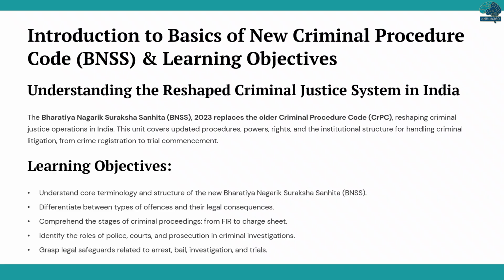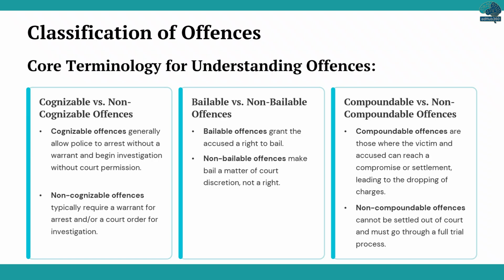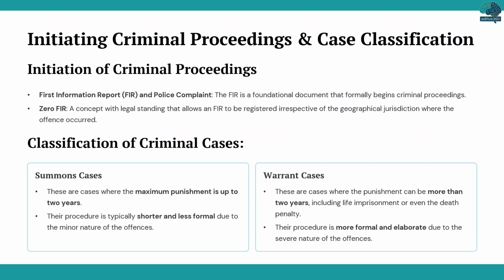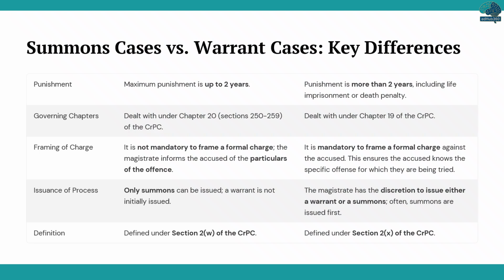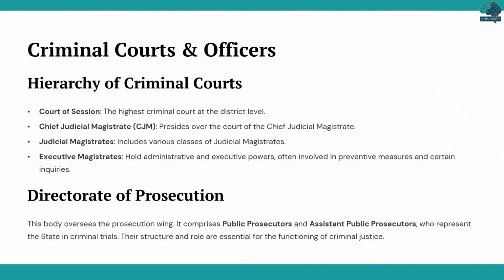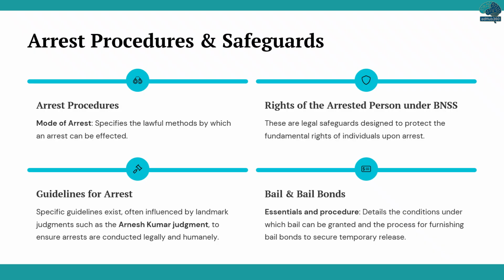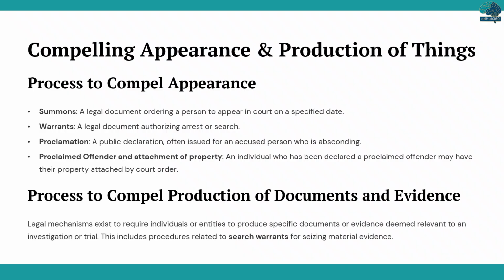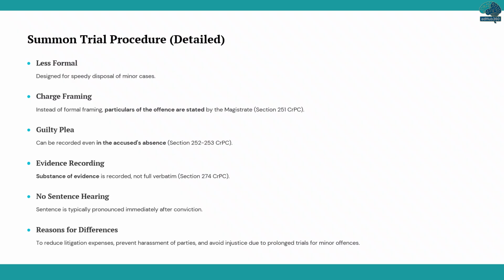M2 U1 Basics of New Criminal Procedure Code - BNSS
Definitions and Classifications of Offences – Cognizable and Non-Cognizable Offences –
Bailable and Non-Bailable Offences –Compoundable Offences and Non-Compoundable
Offences – Discharge and Acquittal - Classification of Criminal Cases (Summons Cases and
Warrant Cases) – First Information Report and Complaint – Investigation, Inquiry and trial –
Police Report – Charge – Bail – Bail Bond – Criminal Courts and Offices – Classes of Criminal
Courts (Court of Session, Chief Judicial Magistrate, Judicial Magistrates, Executive
Magistrates) – Directorate of Prosecution (Public Prosecutors and Assistant Public
Prosecutors) - Arrest – Mode of Arrest – Rights of Arrested person – Guidelines for arrest –
Process to Compel Appearance – Proclamation and Attachment – Proclaimed offender –
Process to compel production of things – Search warrant – Information to Police and their
powers to Investigate – Zero FIR – Information in Cognizable cases and non-cognizable
cases – Commencement of Investigation – Case Diary (Police Diary) – Report of Police
Officer on completion of Investigation (Charge sheet) – Inquest Report